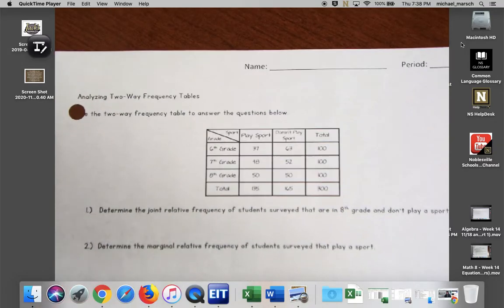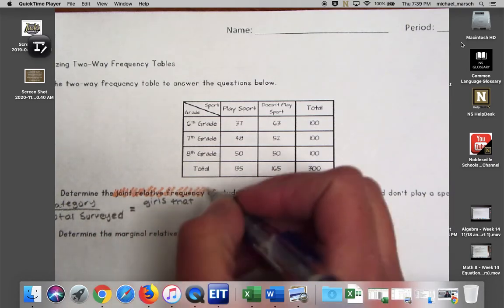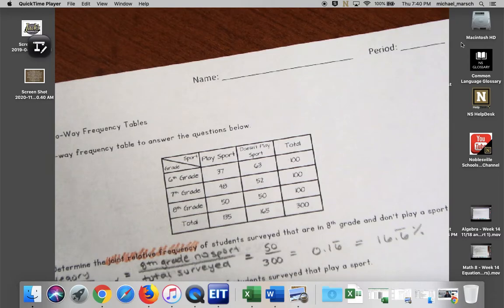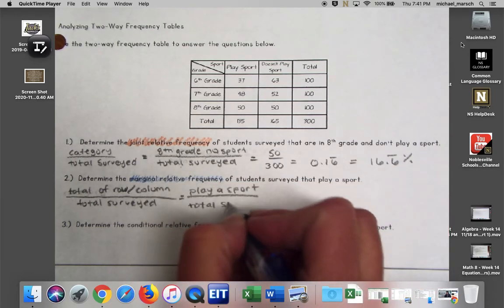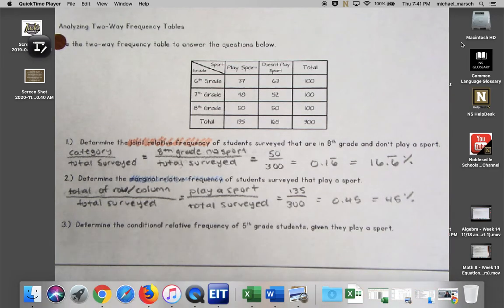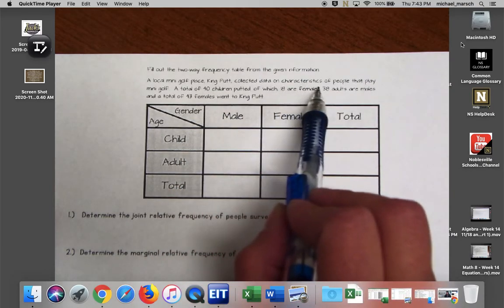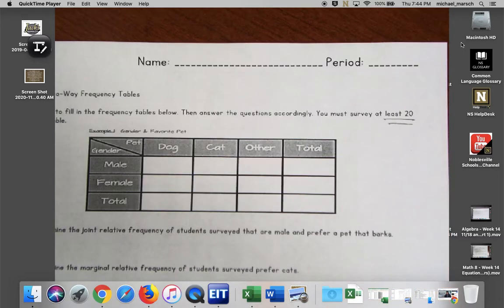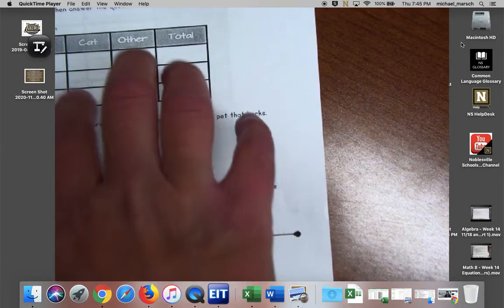Algebra - Week 14 11/19 and 11/20 Frequency Tables (notes Part 2, start of practice only)